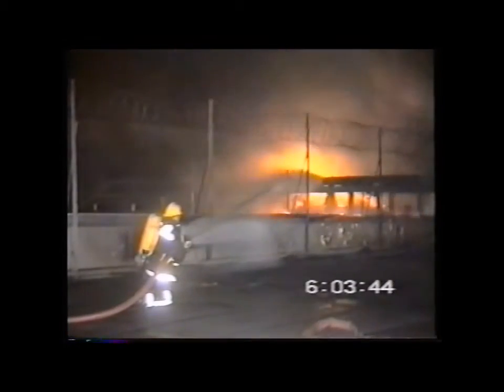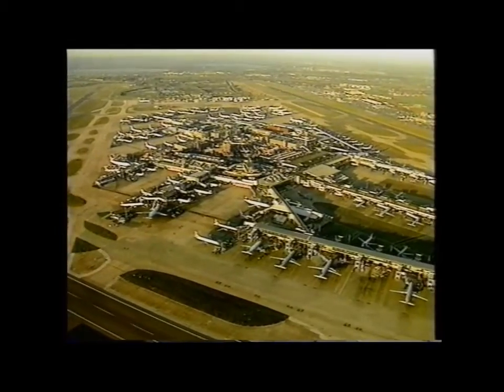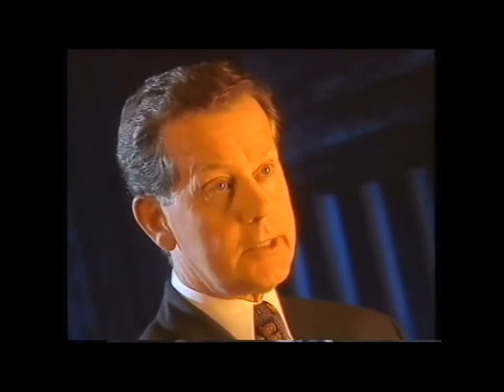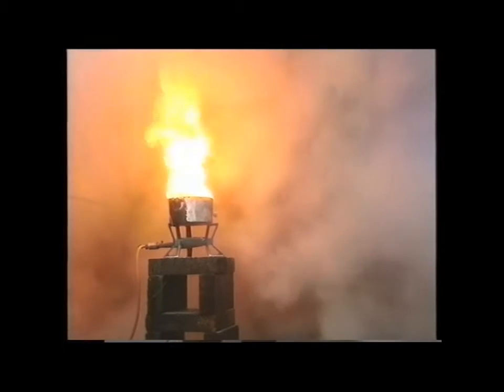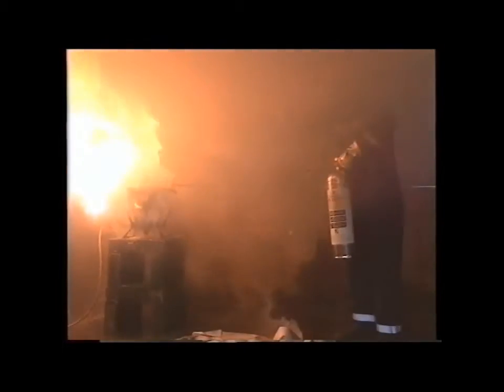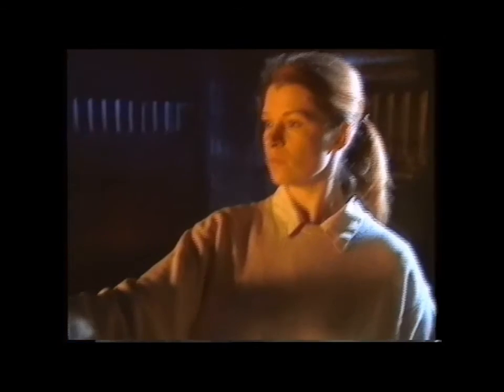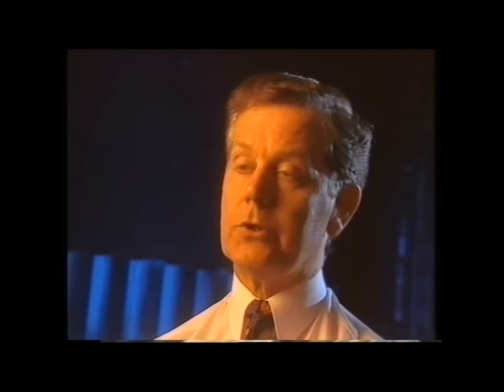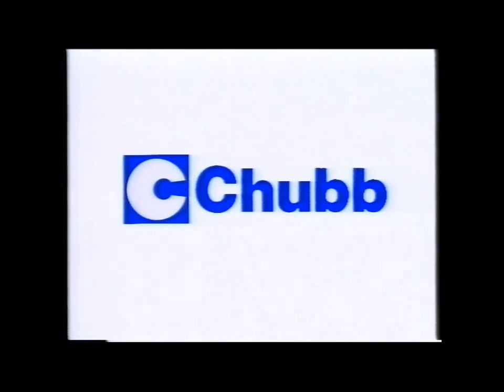1997 Chubb Fryfighter Wet Chemical Extinguisher Promotional Video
Prior to when this video was made cooking oils were included in the general flammable  liquid fire class, class B despite being difficult to extinguish with traditional 'B' rated media. Class F (Class K in the US) was introduced as a result and Chubb were the first in the UK to introduce Wet Chemical extinguishers to tackle this type of fire